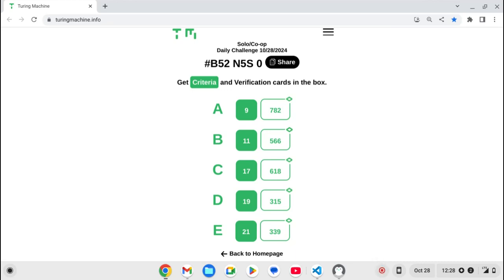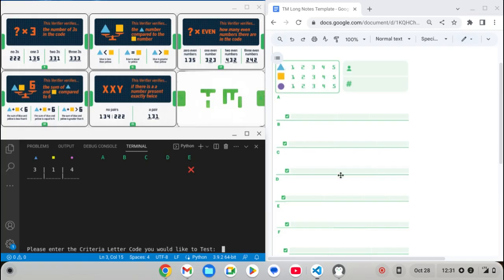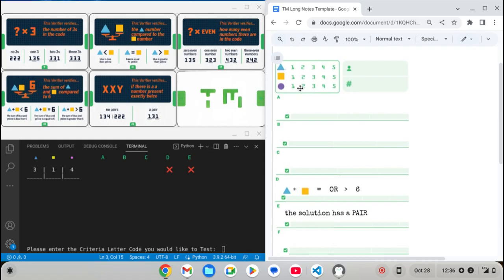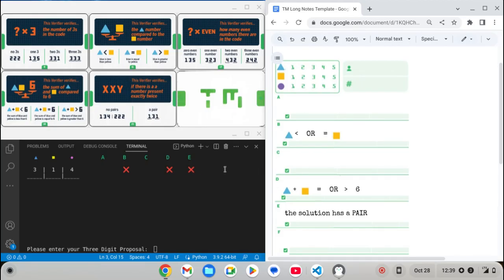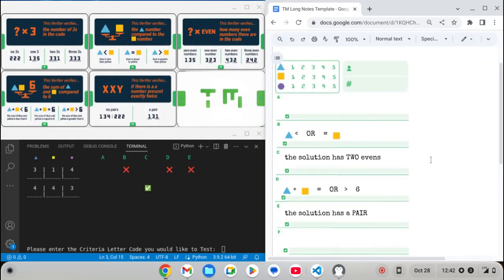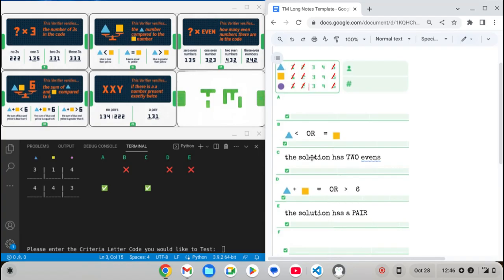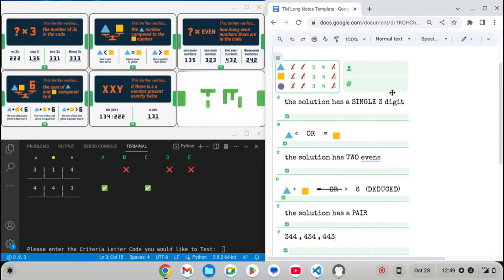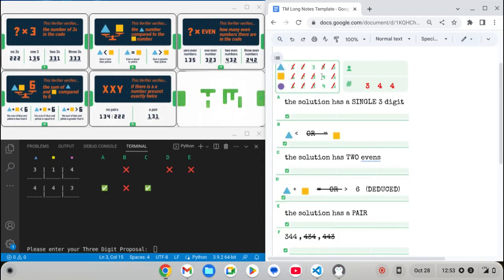Daily Turing Machine Puzzle on 28 Oct 2024 - Puzzle Id: B52N5S0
00:00 Let's Begin
00:32 Review the Criteria Cards
02:18 Begin the 1st Proposal (it's always 314)
06:05 Did you notice ?
10:55 Thinking through to construct 2nd Proposal
12:04 Begin 2nd Proposal
15:21 Like dominoes ...
20:41 List Potential Solutions
22:57 Review and Verify Solution
23:49 Did we beat the Turing Machine ?
24:42 Final Thoughts ...